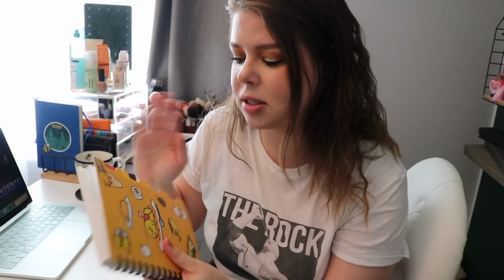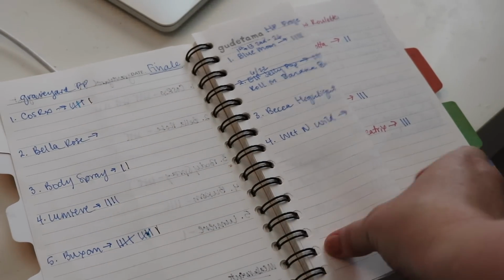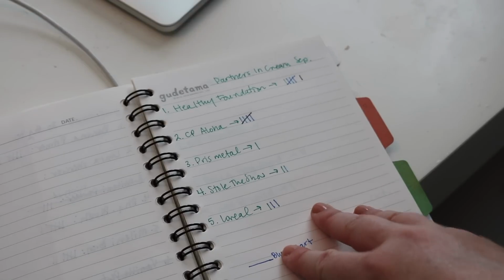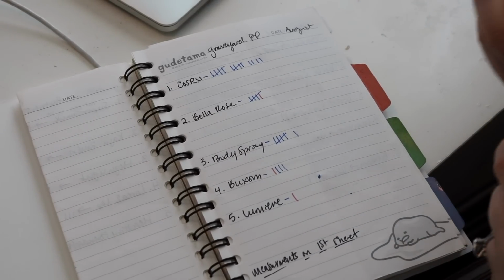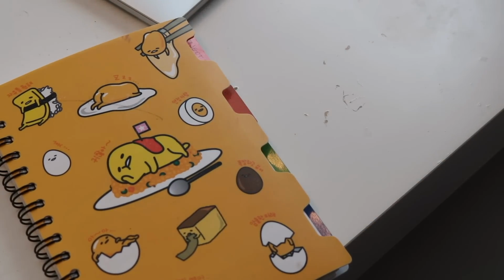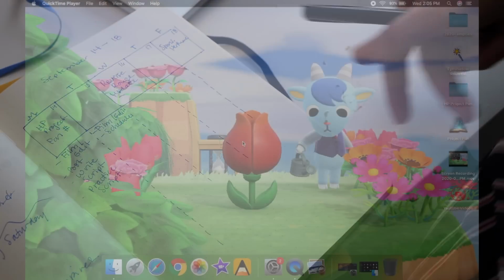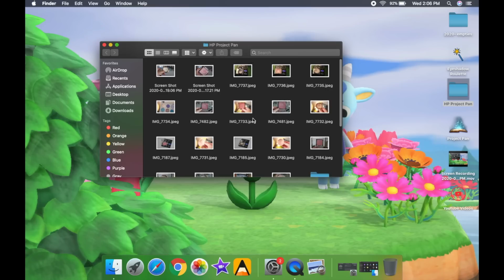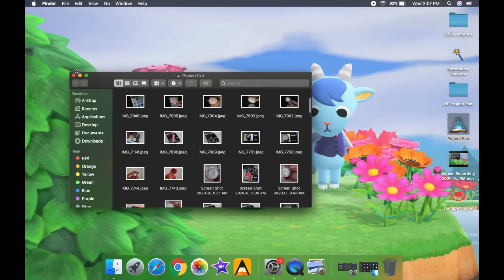HOW I ORGANIZE ALL OF MY PROJECT PANS || tips for keeping things organized for multiple project pans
GENERAL INFO
FILMING GEAR
★Camera: Canon T6i

FACE
◇ Physician's Formula Healthy Foundation
◇ Smith and Cult V concealer
◇ Wet N Wild Baked blush: Don't Flutter Yourself
◇ Colourpop Blush stix: Aloha
EYES
◇ Violet Voss Essentials palette
◇ Dose of Colors Friendcation palette